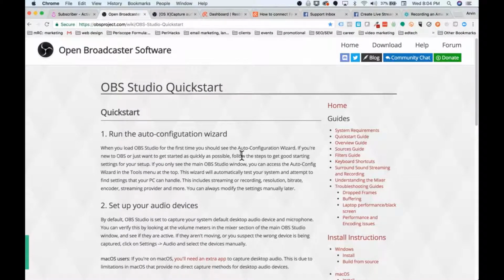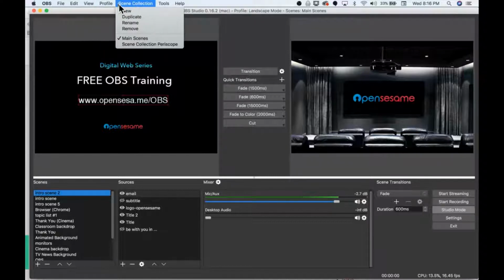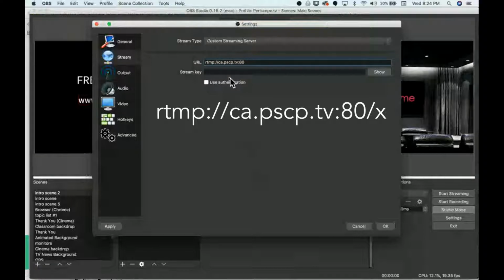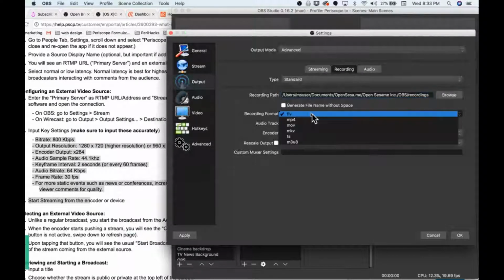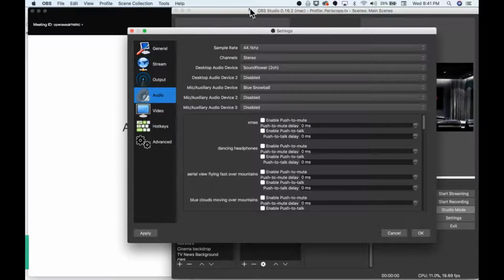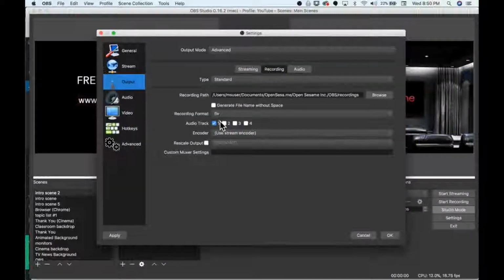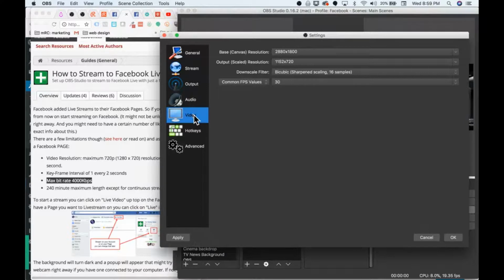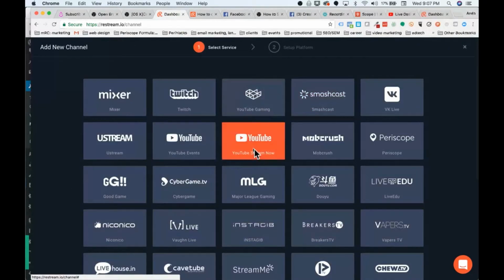Multi-stream with OBSproject.com and ReStream.io